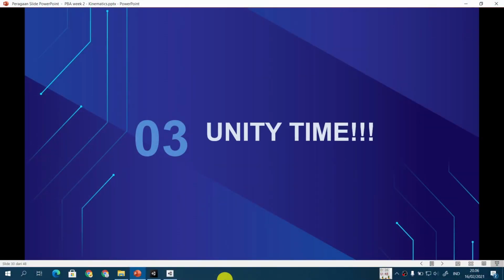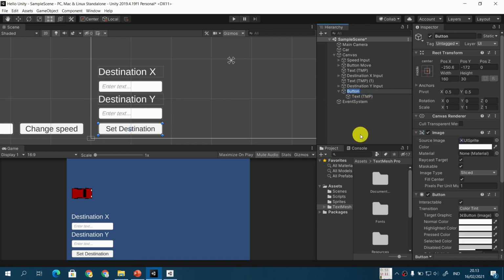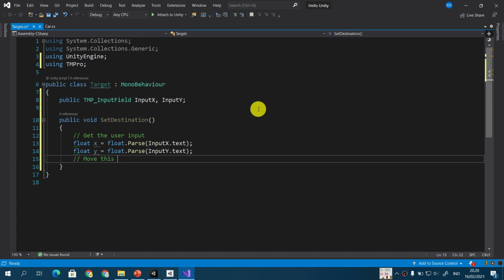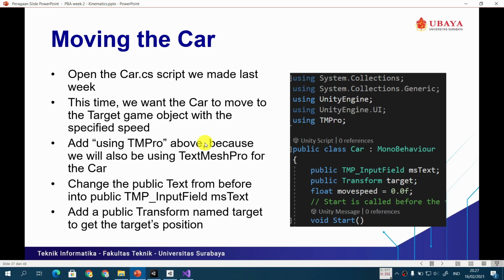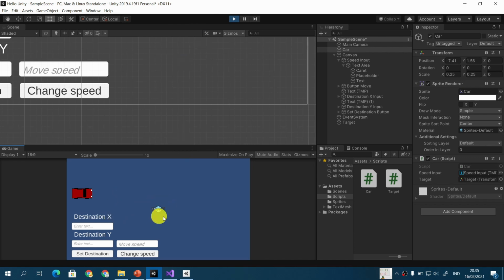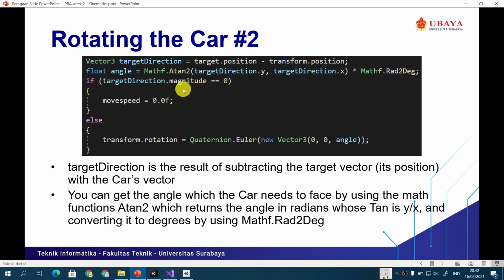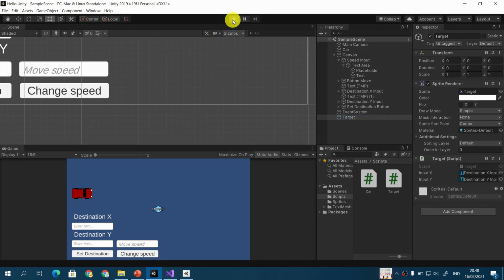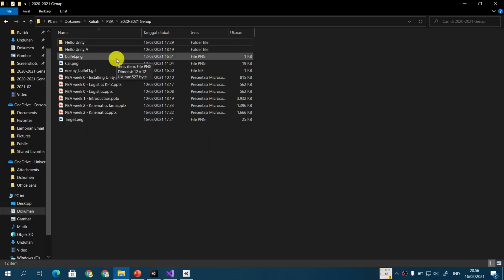PBA 2 hands-on: Kinematics in Unity (1)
This is part 1 of Kinematics in Unity. We will simulate manually how to move an object in a constant velocity along 2D space (Bahasa Indonesia: Gerak Lurus Beraturan).

Note:
I have decided for a hybrid approach for this class (since there are only 5 students): a live session for the theories (on private Google Meet sessions, but will be uploaded here as well, with little to no editing), and YouTube videos for Unity hands-on. Therefore, the order of PBA videos will be reversed: Unity hands-on videos will be released first, then the live session transcript videos later (may be in the same day or the day after).

I will try to record my live sessions in small chapters (as my other series), but the Unity hands-on (at least for the first part of this semester) will be in one video only (at max 60 mins long).

Sorry for choppy video! I tried my best to edit out most unnecessary long pauses (a whopping 7 minutes!), but I tend to move my mouse a bit so the continuity is a bit compromised.